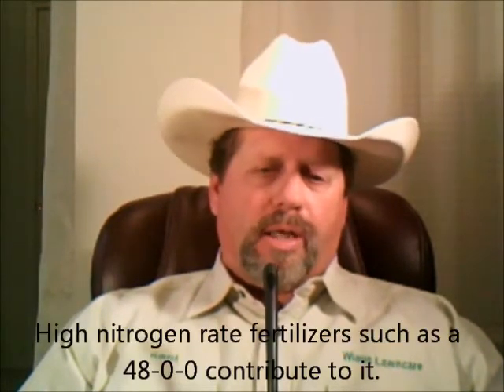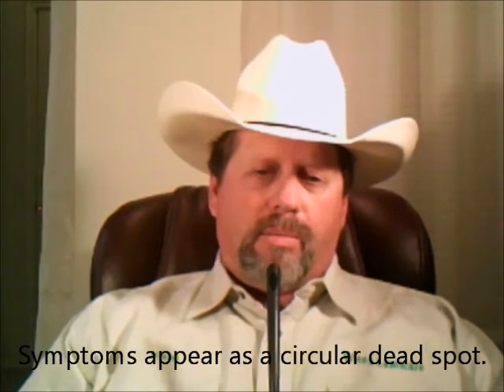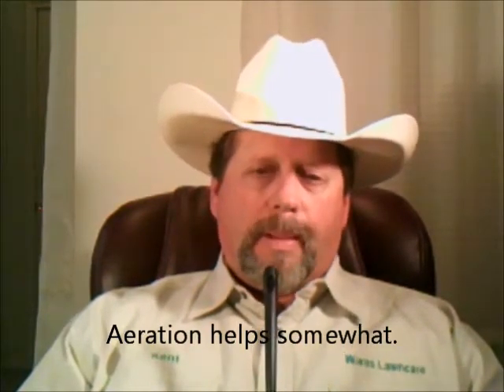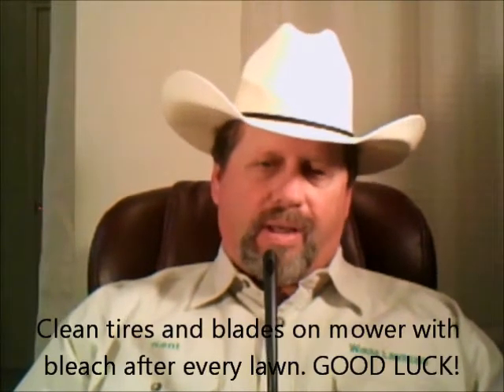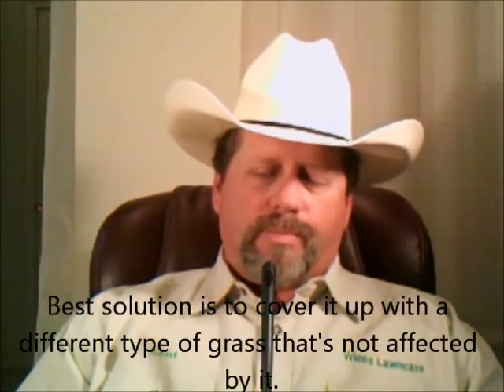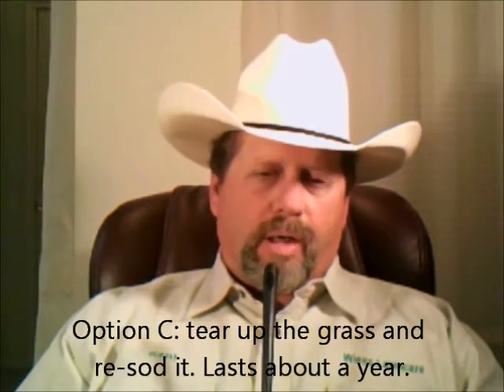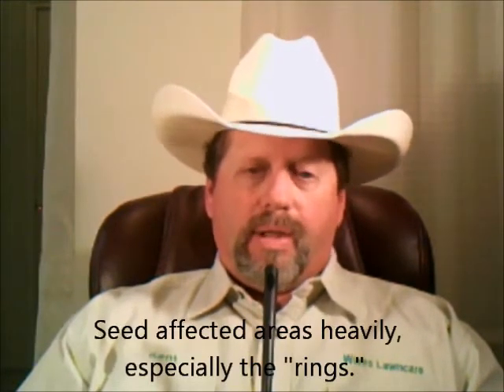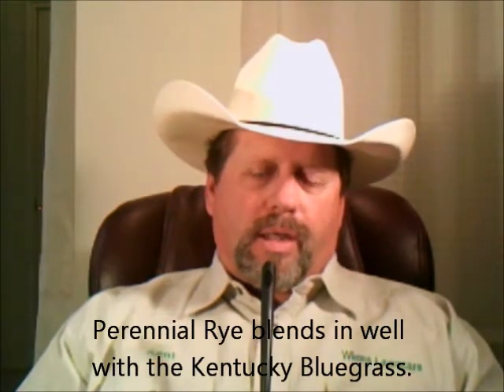TUTORIAL: Lawn Disease: Necrotic Ring Spot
Full service lawn and tree care: fertilizing, seeding, aerating, mowing, weeds, control, trees, shrubs, fertilizing, watering, pruning, removals, health, vigor.